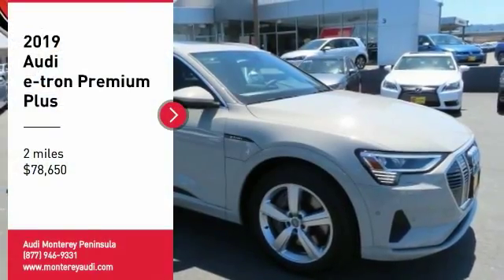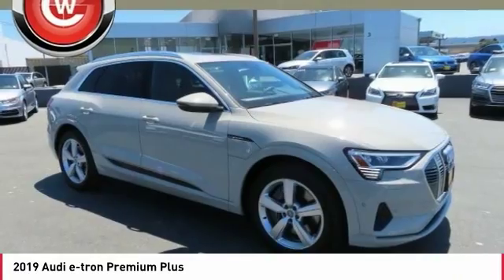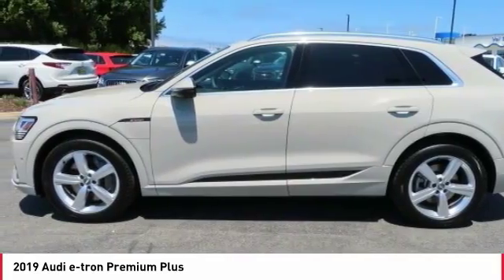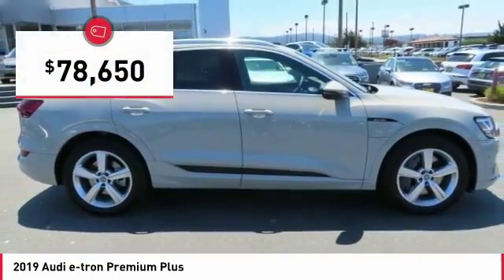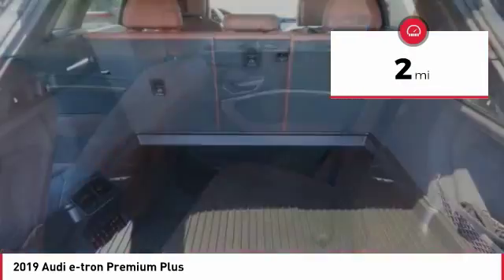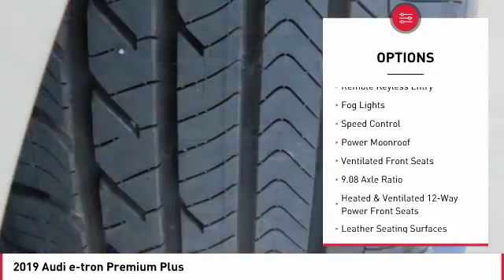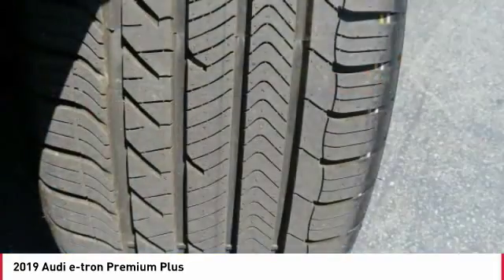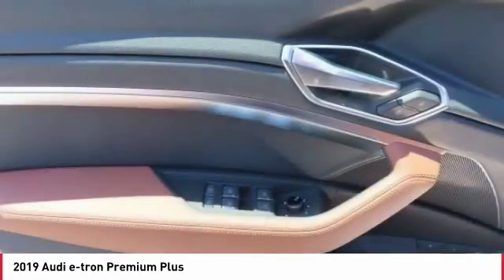2019 Audi e-tron Stop in today for a test drive of this N 2019 Audi e-tron A5309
Audi Monterey Peninsula
3 Heitzinger Plaza